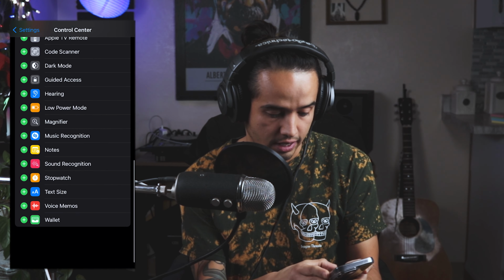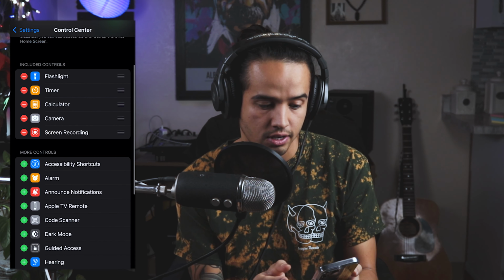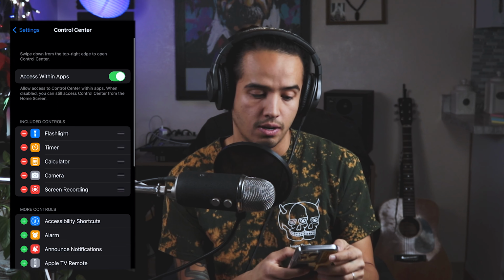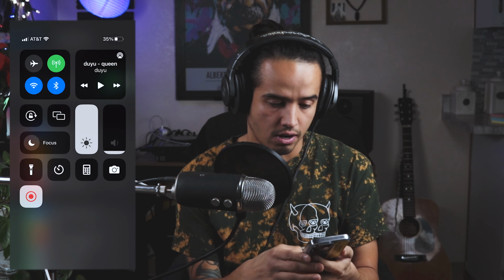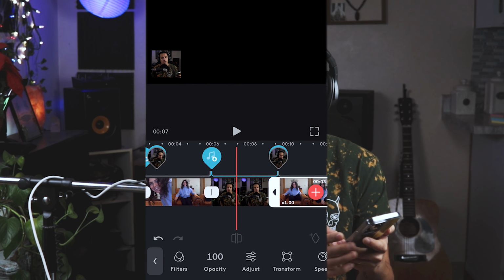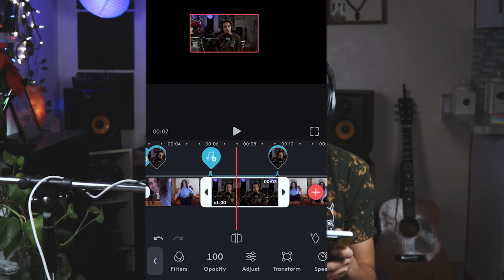How To Make a Reaction Video in Videoleap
Have you ever wanted to make a reaction video? Today we go over how i've made reaction videos in the past.